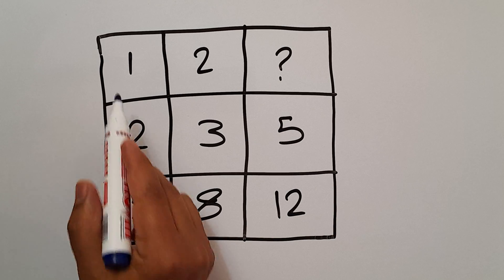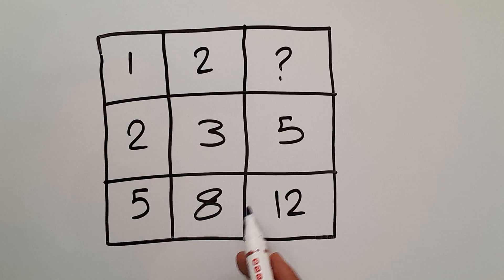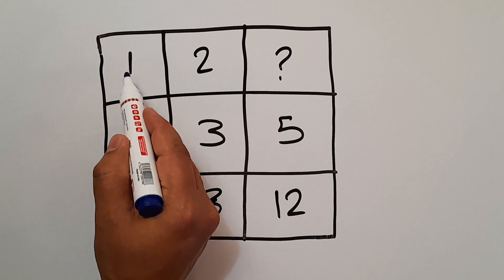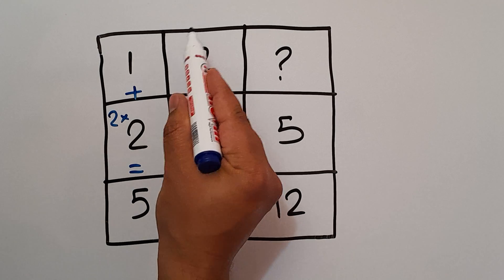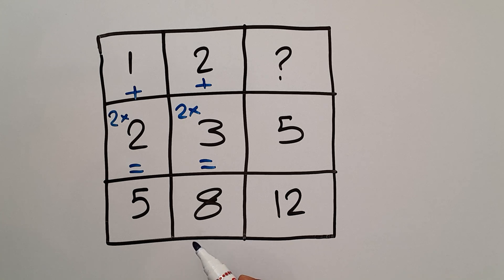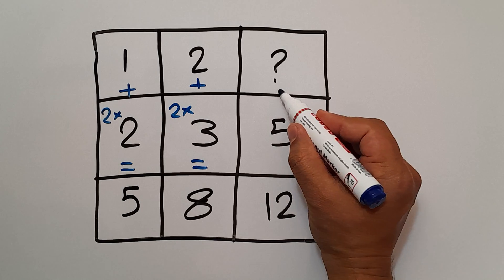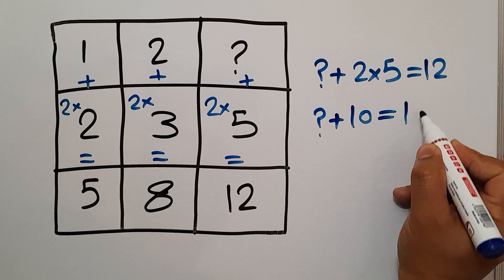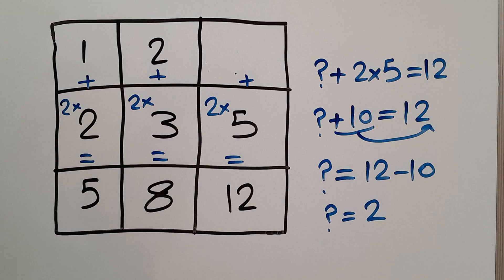Can You Crack This Math IQ Test in 10 Seconds?